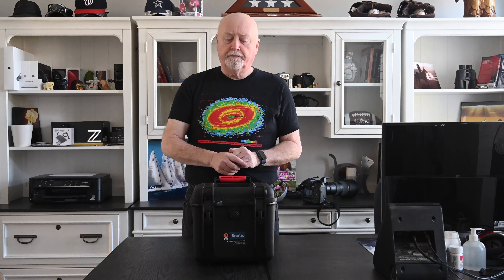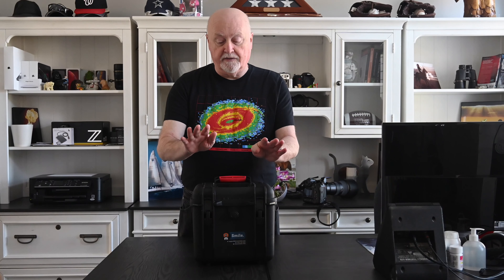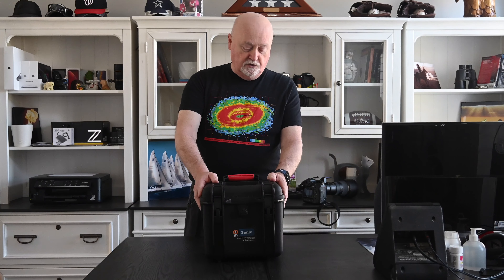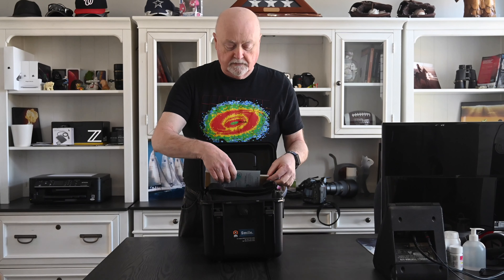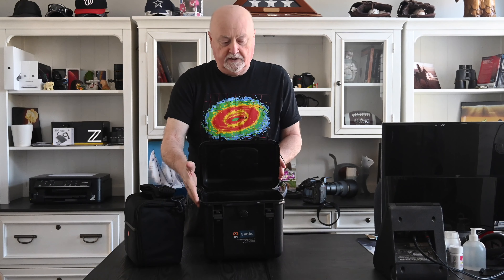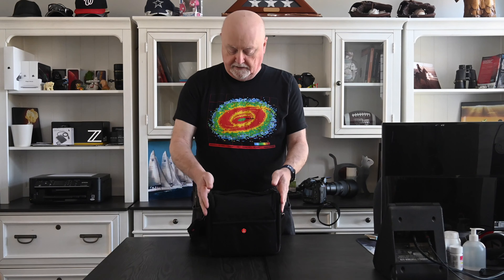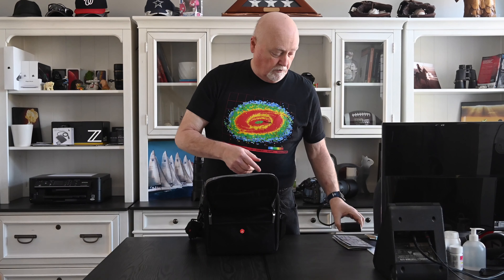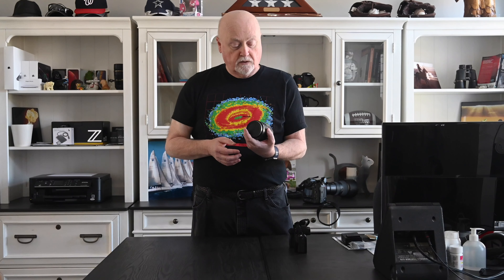Unboxing from Lensrentals.com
For an upcoming trip, I wanted to take a smaller camera, so I chose to rent a Nikon Z 50 and lens from lensrentals.com and I was super impressed with how well it was packed. Check out how they shipped the camera. Impressive!